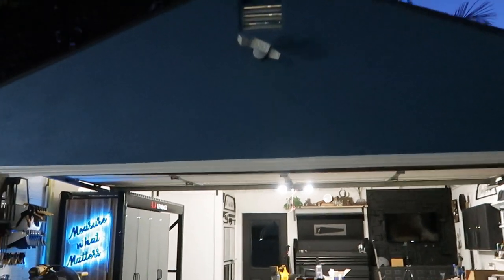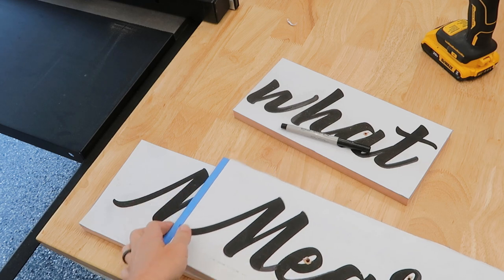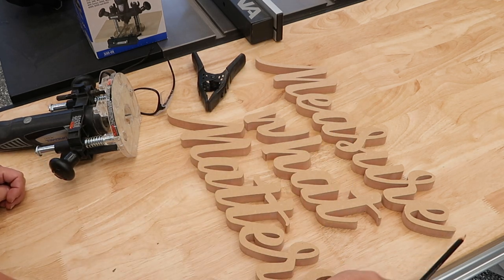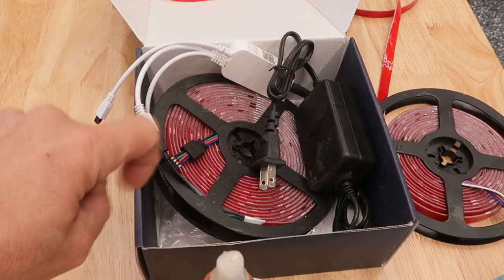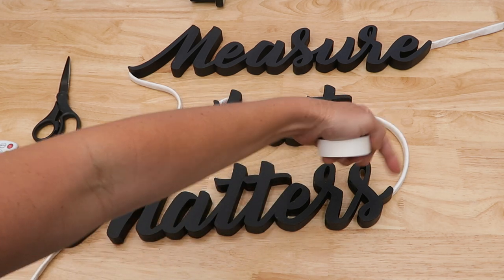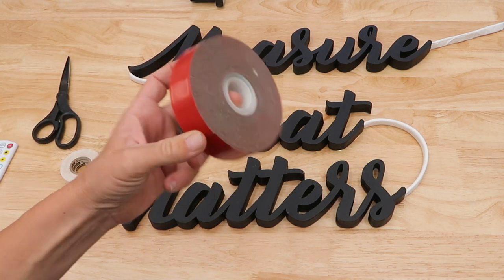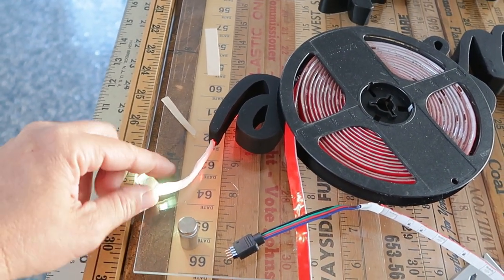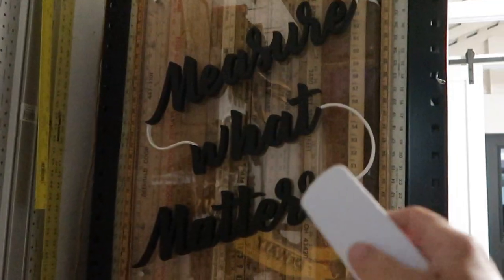Level up your space with a custom LED sign masterpiece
In today’s video I’m showing you how I created a LED sign for my garage. I started by printing out the design I wanted for my sign on a large format poster paper. I then cover the sheet of ¾” MDF with blue painters tape before adding spray adhesive to the poster to attached to the MDF board. Then I cut the MDF board down into more manageable pieces on the table saw. After that I cut the words out using my scroll saw. Once the sign was cut out, I router a ¼” deep channel on the backside of the sign using a Dremel with the drop plunge router attachment. I made the channel just wide enough for the LED string lights to sit in. Once I did a dry fit on the lights, I primed and painted the sign black first using a spray primer from Rustoleum and then I touched it up with a black paint primer by Behr. I then ran the LED lighting through the backside of the sign. I cover the exposed LED lighting using electrical tape to give the appearance of a neon sign and its conductors. I then added the sign to a sheet of plexi glass acrylic using 3M mounting tape. I used ¼” spacers to lift the plexi glass sign off a vintage ruler collection back board I put together awhile back. I ran the cords for the lights behind one of the rulers to be able to plug the sign in. Once everything was finished all that was left was to hang it and turn it on.

I hope you enjoyed this video and found some useful information. Thanks for checking out the how the project turned out over all. I'd love to hear your thoughts on this video and I'd love to see what you make, and be sure to tag me when you do @Wood_Brain on Instagram.

Materials used:
¾” MDF
1/8” Plexi Glass Acrylic
¼” Spacers
Blue painters tape
White duct tape
White and black electrical tape
3M exterior mounting tape
Spray adhesive
Rustoleum Primer
Rustoleum black paint and primer
LED strip lights found on Amazon

Big Thanks to:

Thank you to my awesome husband @nobadtides on Instagram for all ways being an awesome supporter.

More info…

I edited this video myself (super proud) with Adobe Premiere Pro. I’ve learned everything thus far about editing via YouTube tutorials, and a little trial and error along the way.

1st – Just Perusing – Dusty Decks
2nd – Soul Single Serenade – Dusty Decks
3rd – Mint Conditions – Dusty Decks
4th - Stone cookies – Dusty Decks